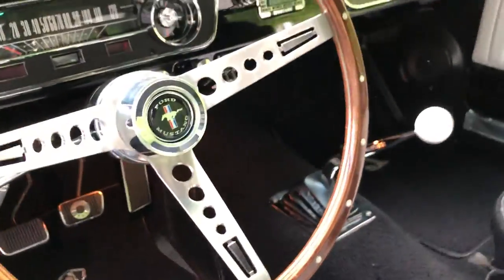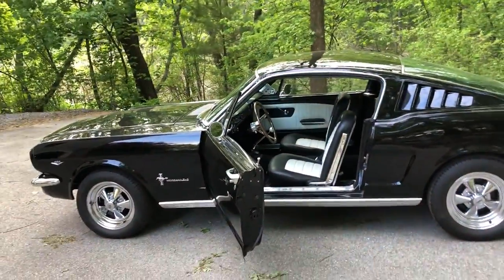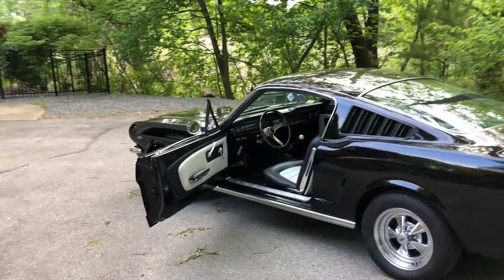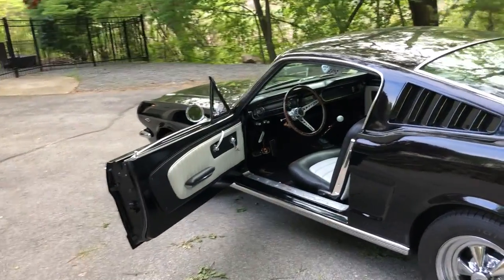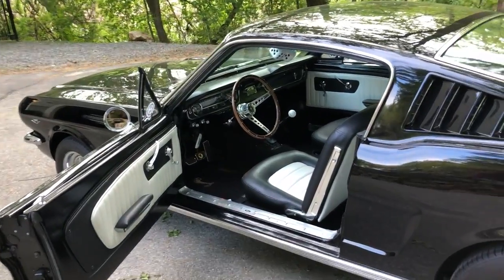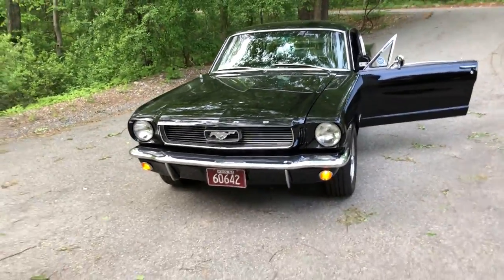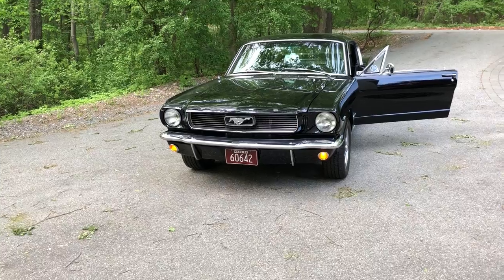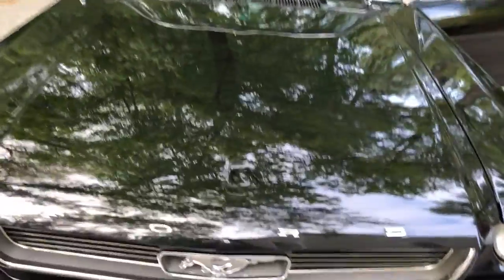WALTER THEDAWG - A Great Dane and his 65 Ford Mustang Fastback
1965 Fastback 2+2, 289 C Code Numbers matching.
Hurst 4 speed w/Toploader.  Frame-off restoration, 2017. Raven Black paint,  New Aluminum 2 Stage Radiator and short block rebuild:
 - Edelbrock Hydraulic Flat Tappet Camshaft & Lifters
Aluminum Cylinder Heads, Pushrod & Performer-Link Timing Set.  Tri-Y Headers to H Pipe, with 40 series Flowmaster exhaust.  Cragar SS 14x7 with spinners
Great Dane Walter ready for a ride in the 65 Fastback
C-CodeMustang
Mustang top end rebuild
#1965 Mustang C Code with Edelbrock Top End Performance Rebuild
Hurst 4 speed
restored classic
restored classic car
restored classic mustang
Great Dane
Fawn Great Dane
rescued Great Dane
custom interior
Edelbrock Aluminum Intake
Tri-Y Headers
Edelbrock Carborater
Cragar 08/61 S/S Super Sport Chrome Wheels
Cragar SS
Custom spinners
Black Mustang Fastback
Classic Car
Classic Mustang
big dog
Harley Davidson
Mature women
sexy women
#2016 BMW M5 Competition Package
BMW M5
Bang & Olufsen
Bikini contest
scantily clad
Rock Concerts
Car Show
#450 HP
#500 FT Lbs torque
#575 HP @ rear wheels
#630 HP @ crank
Twin scroll twin turbos
1965 Ford Mustang Fastback 2+2, rolling idle out
Hydraulic Flat Tappet Camshaft and Lifters
- Pair of Performer RPM Cylinder Heads (complete)
- Timing Cover Gasket and Seal Set
- Cylinder Head Gasket Set
- Pushrod Set
- RPM Air-Gap 302 Intake Manifold
- Intake Manifold Bolt Kit
- Cylinder Head Bolt Set
- Performer-Link Timing Set

RESCUED & RESTORED - Walter the Great Dane & 'His' 65 Fastback

Walter's a rescued, 150 Lb., 7 year old, fawn Great Dane.  He’s  a gentle, happy, slobbering guy who's OBSESSED with my 1965 Mustang Fastback.  Walter has since passed, my big guy is shifting gears and leaving rubber over the rainbow bridge... I miss him!

The car is a 1965 Raven Black Mustang Fastback 2+2, 289, C Code, with a Toploader 4 Speed, Hurst Shifter, Stage 1 clutch.  Standard steering & brakes, upgraded master cylinder, with power front disc brakes.  (Optioned on this car in 65)

Frame-off restoration, 2017. New Aluminum 2 Stage Radiator and short block rebuild:
- Edelbrock Hydraulic Flat Tappet Camshaft & Lifters, Aluminum Cylinder Heads, Pushrod & Performer-Link Timing Set.
- Edelbrock Torker II Intake Manifiold, Tri-Y Headers to H Pipe with 40 series Flowmaster exhaust.
- Cragar SS 15x7 custom spinners
- Custom Leather interior and trunk
 Hit LIKE for Walter, the car, or both.  Comments welcome, requests...